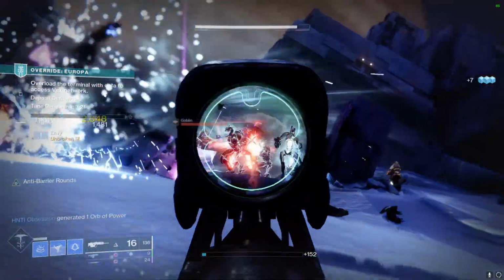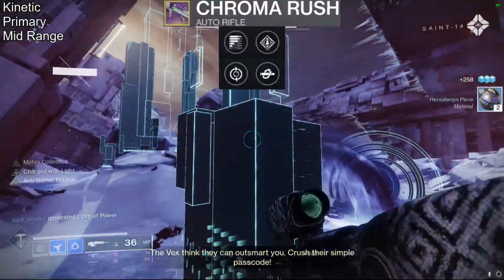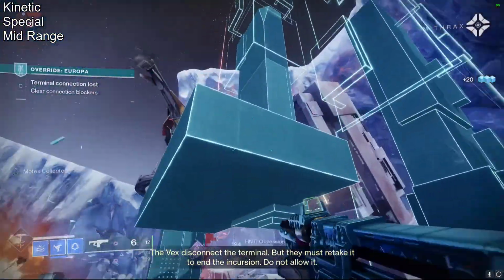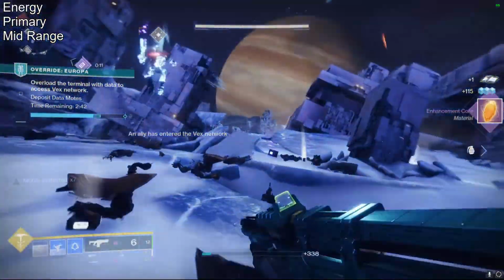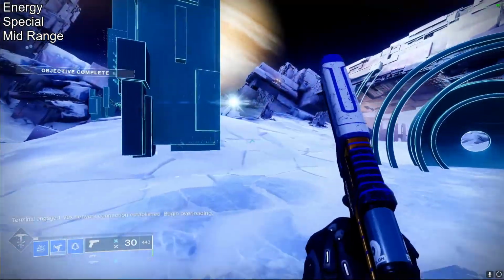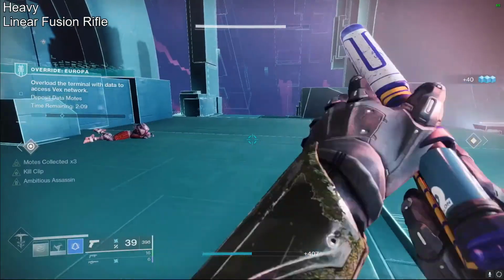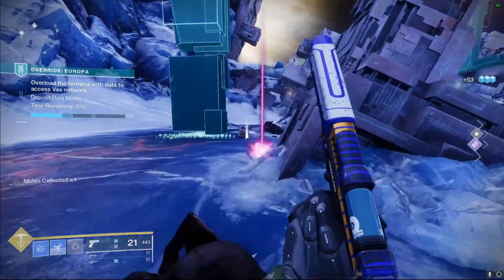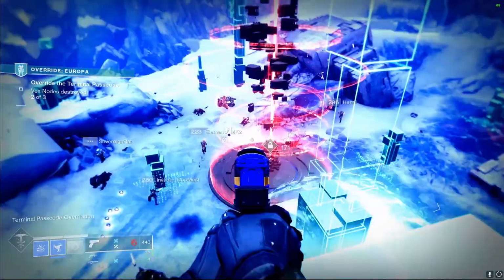Beginner Friendly Weapons to Get Before Season 15! | Destiny 2 Season of the Splicer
how do you even write descriptions tbh like there's nothing to say here go do the things with the social spaces i guess

0:00 Intro
0:32 Notes for the list
1:34 Kinetic: Primary Close
1:53 Kinetic: Primary Mid
2:08 Kinetic: Primary Long
2:36 Kinetic: Special Close
2:55 Kinetic: Special Mid
3:28 Kinetic: Special Long
4:03 Energy: Primary Close
4:36 Energy: Primary Mid
4:44 Energy: Primary Long
5:19 Energy: Special Close
5:51 Energy: Special Mid
6:41 Energy: Special Long
7:20 Heavy: Linear Fusion Rifle
7:50 Heavy: Sword
8:07 Heavy: Machine Gun
8:28 Heavy: Grenade Launcher
8:48 Heavy: Rocket Launcher
9:21 My picks from each category
10:30 Top 5 Weapons to get
10:48 Outro